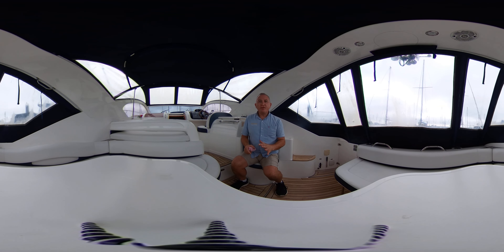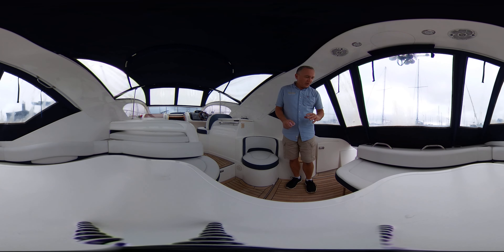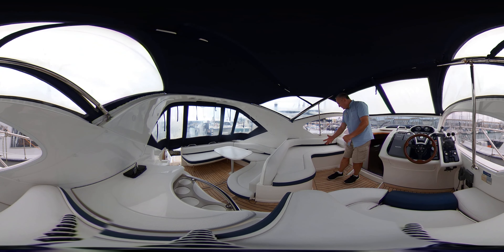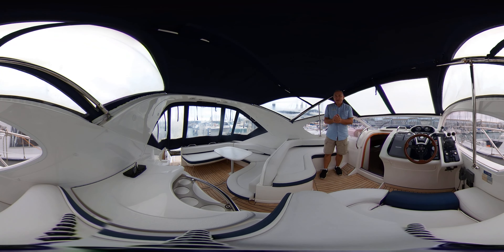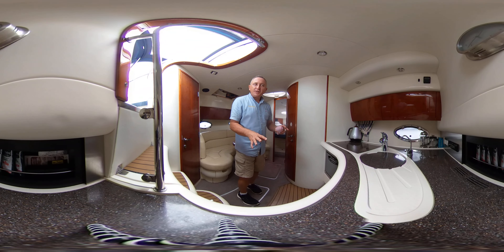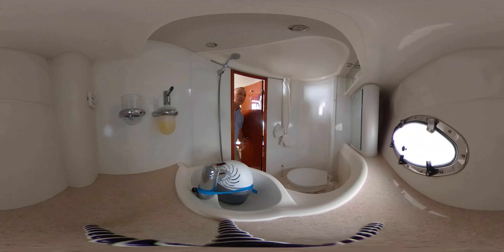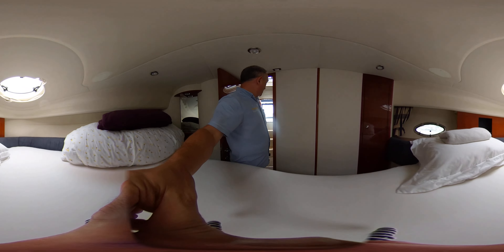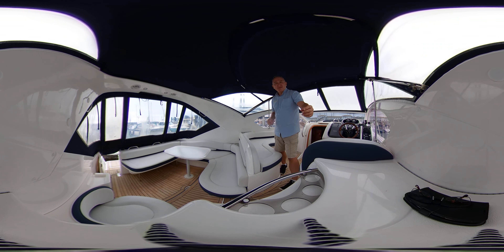£110,000 2004 Fairline Targa 34 Cockpit Tour In Virtual Reality!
Take an in-depth look around the cockpit of this beautiful yacht, with Tim, from Boatshed Yacht brokers and Boatcare Sussex - just swipe your screen to look around, anywhere you like, any time! Enjoy this amazing boat!